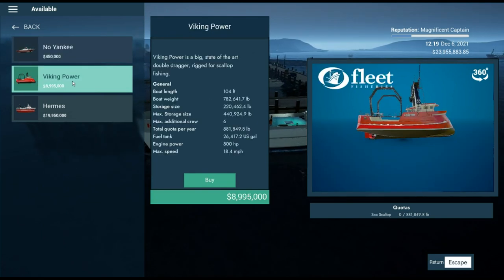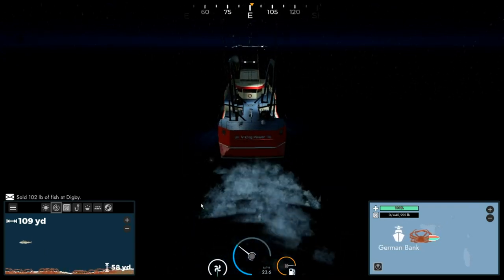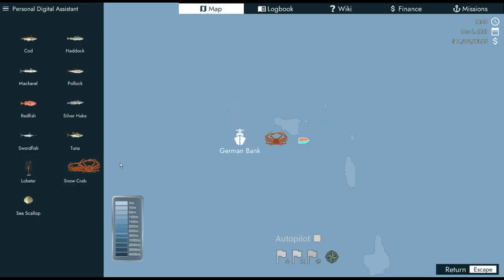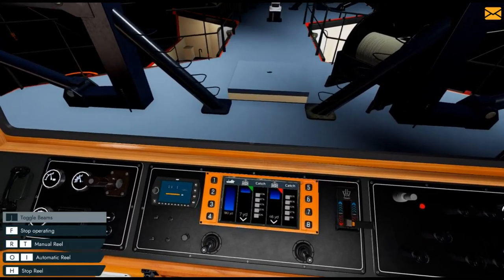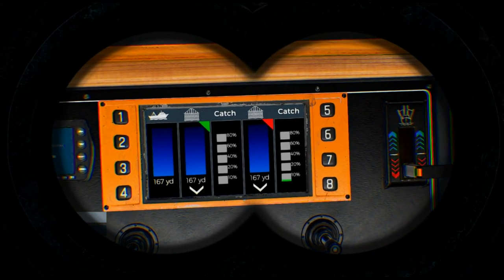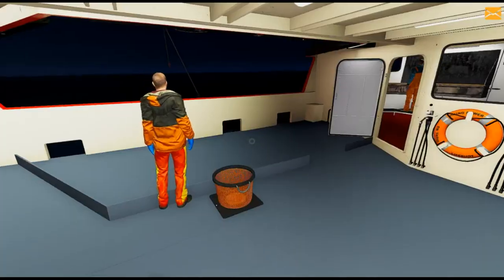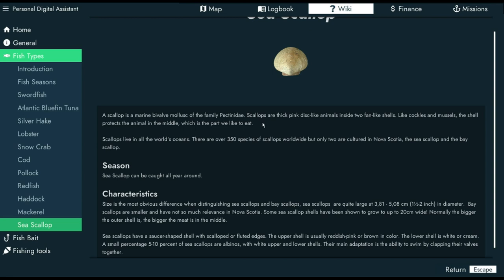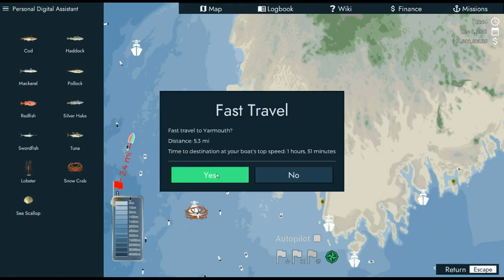NEW BOATS!! NEW DLC!!! - Fishing North Atlantic - EP. 81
Today we are back at fishing!! New DLC is out for Scallops!!